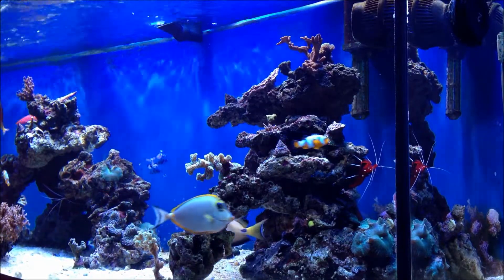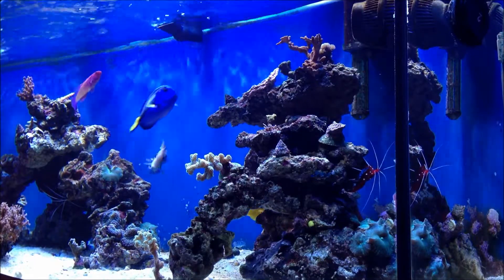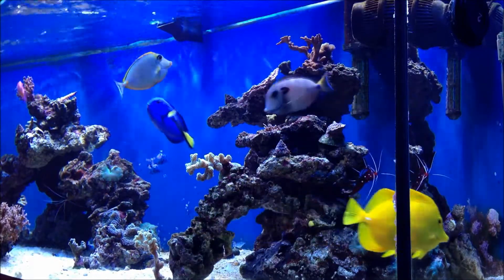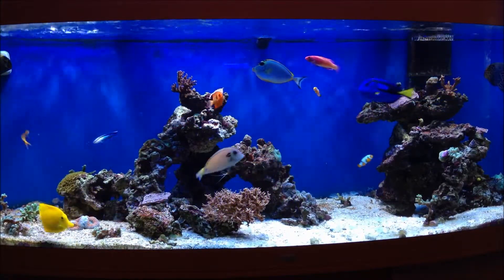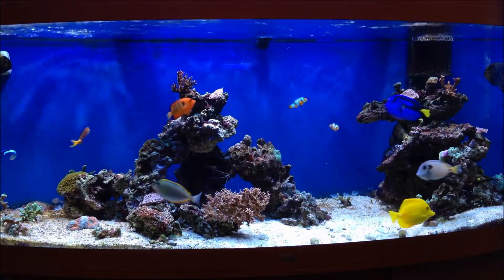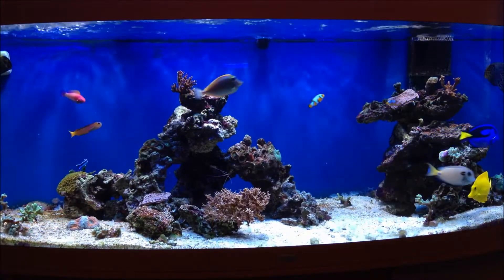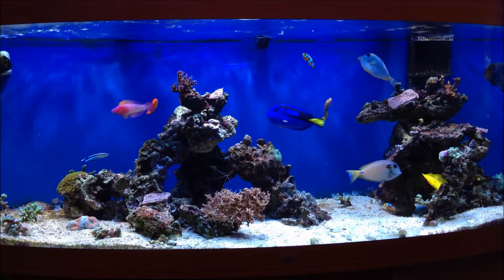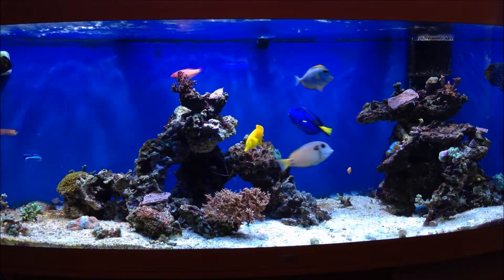200g Reef Tank - Episode 3 - Planning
Hi guys just a quick video of my old tank and what's happening with the black pearl just now.